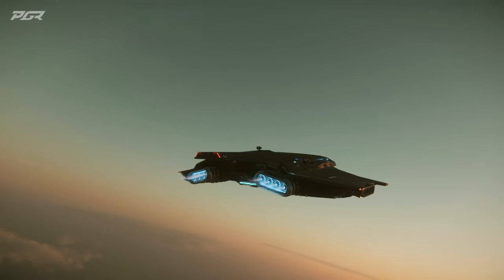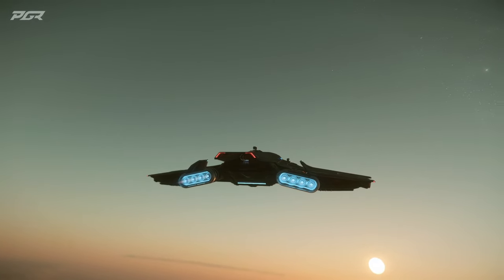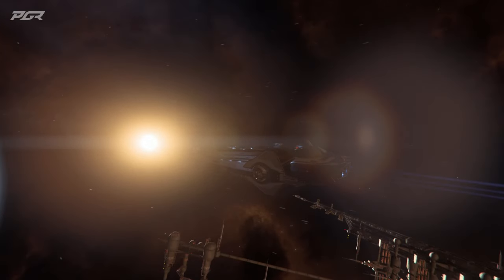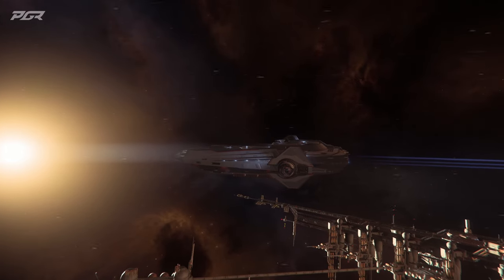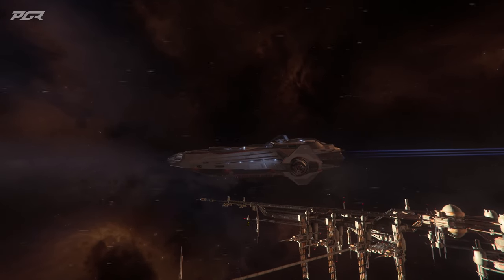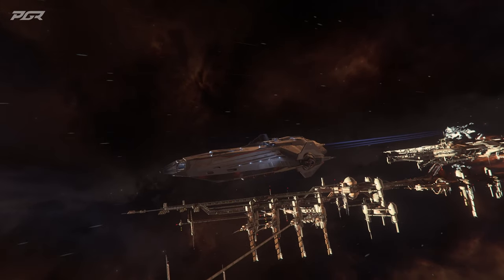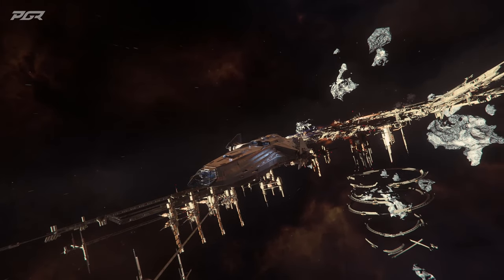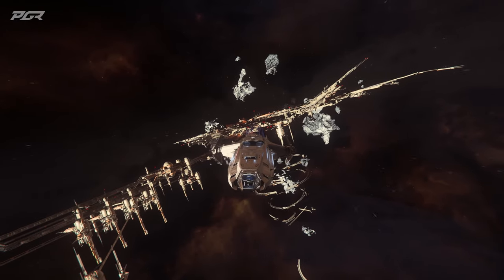New Star Citizen 3.22 EPTU Patch Just Dropped!